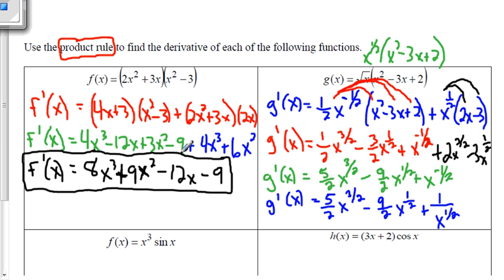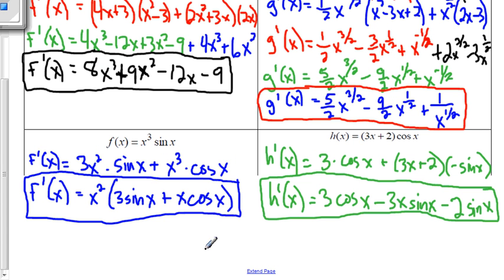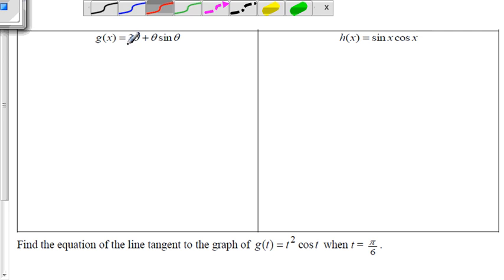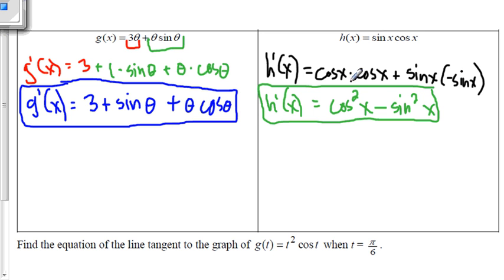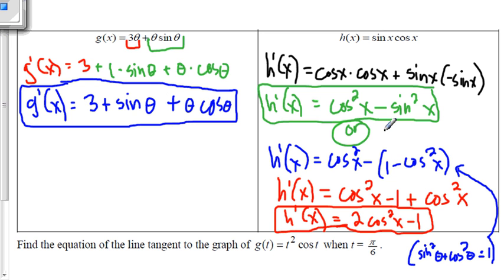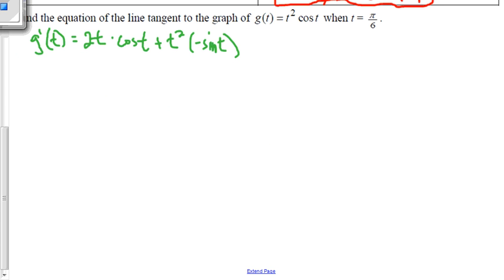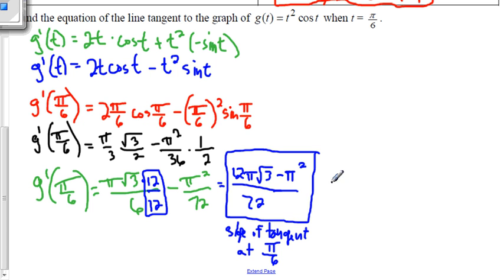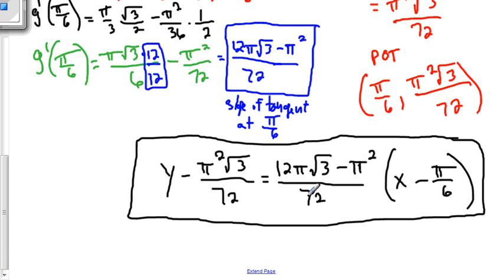Unit 3 Day 19 Notes Part 3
Calculus Product Rule Unit 3